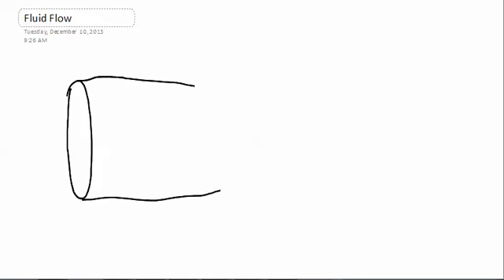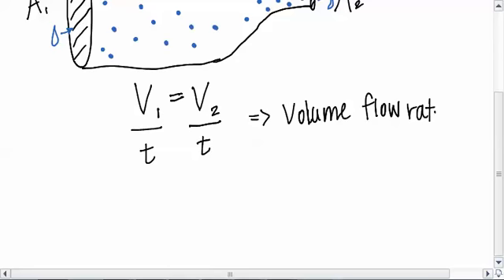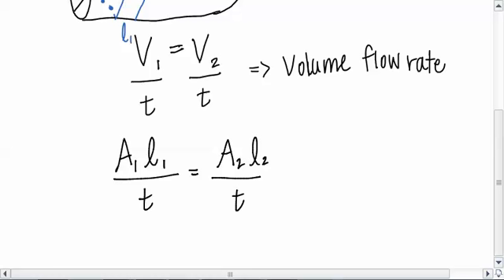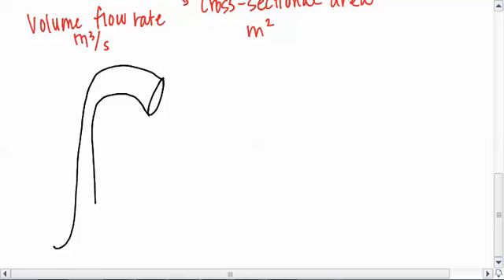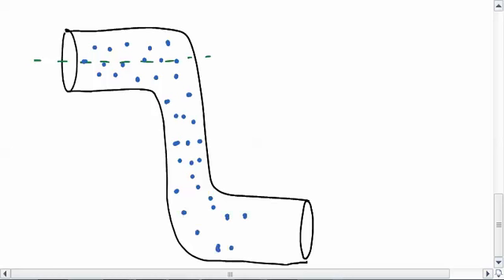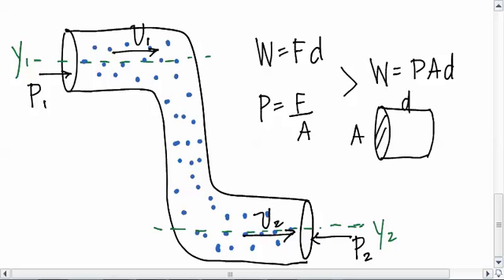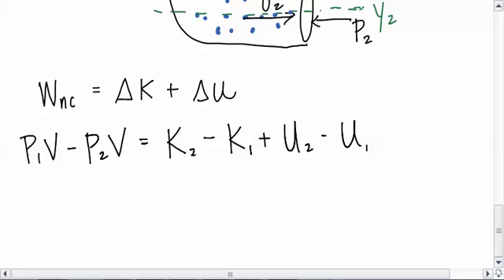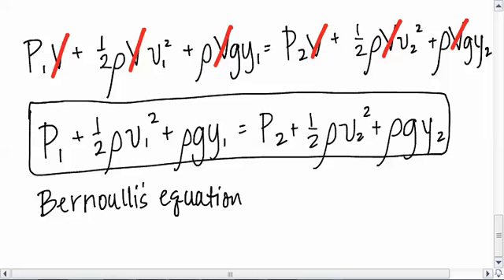2013 12 10 Fluid Flow